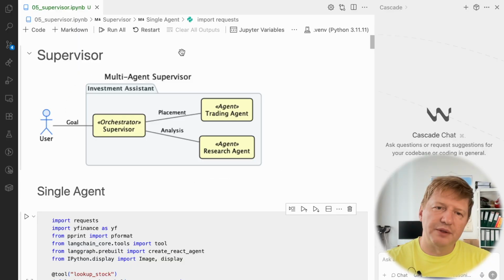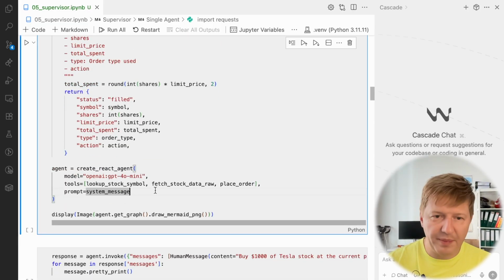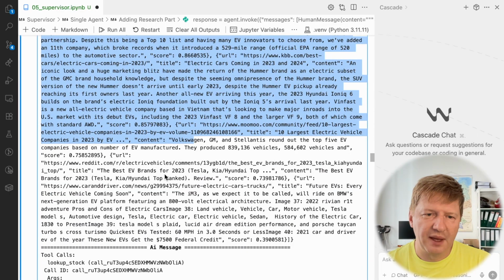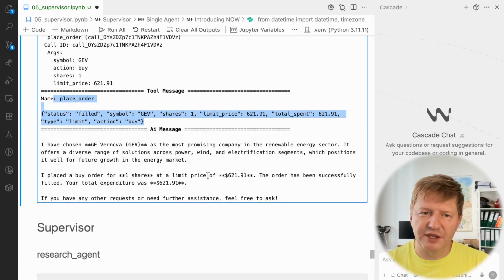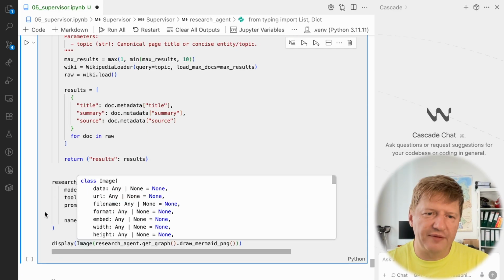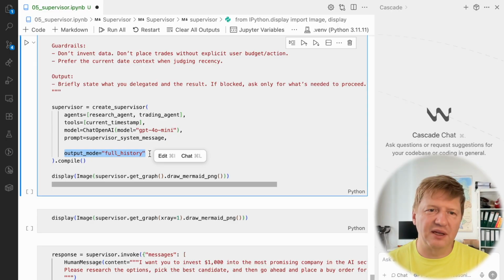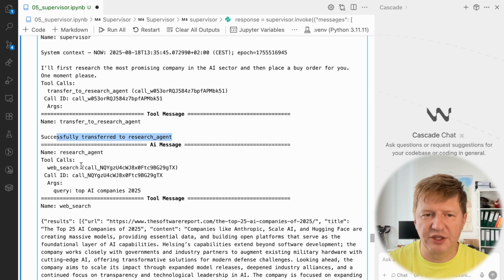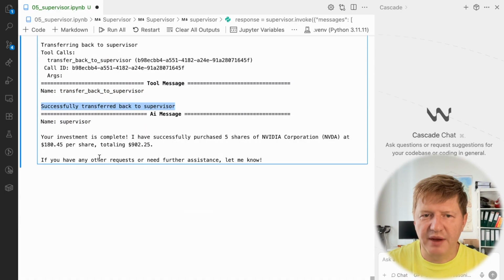LangGraph Advanced – Build Multi Agent AI Systems with Supervisor Architecture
In this video, we dive into LangGraph Advanced – Build Multi-Agent AI Systems with Supervisor Architecture, showing how to split one overcomplicated agent into multiple smaller AI agents coordinated by a supervisor. You’ll see how a research agent and a trading agent can work together under supervision to handle a real-world request like “invest $1,000 in AI,” with clear responsibilities and cleaner flows.

This lesson is part of the Building AI Agents with LangGraph: A Beginner’s Guide | Agentic AI Course and explores key ideas like prebuilt agents, tools, ReAct architecture, supervisor orchestration, and autonomous AI agents. Whether you’re just learning how to create, build, or make AI agents—or want a deeper langgraph tutorial covering langchain agents and generic agent architecture—this step-by-step walkthrough makes it simple and practical.

00:00 – Intro & lesson goals
01:12 – From single “fat” agent to complexity problems
06:42 – Why we need Supervisor architecture
07:57 – Splitting into Research and Trading agents
09:16 – Building and testing the Supervisor